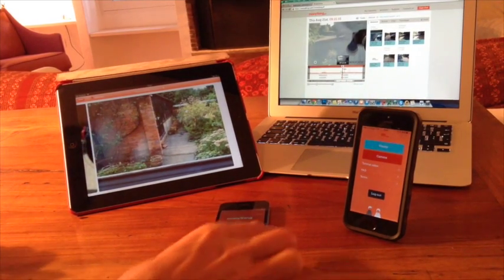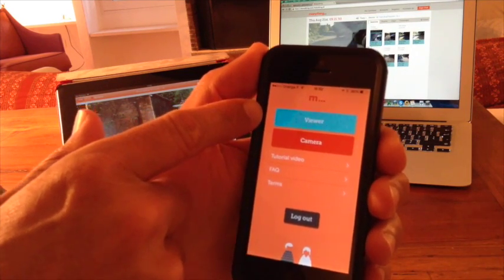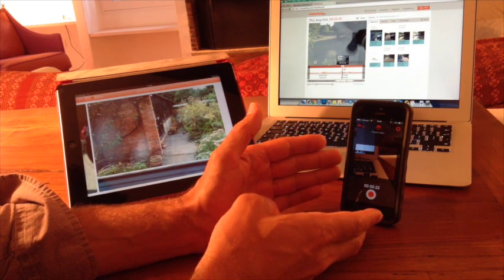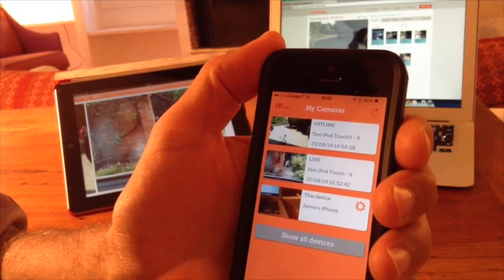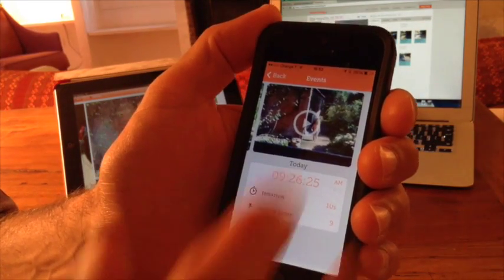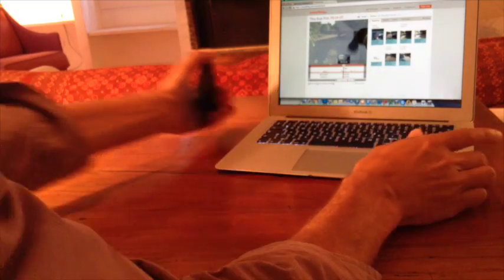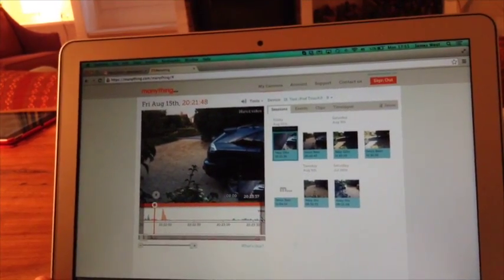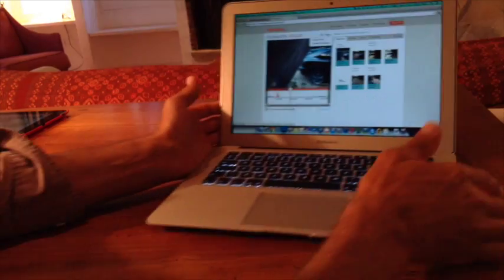Manything - First time set up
**Update **

While the Manything app still exists and you can read more about it down below, we have also launched another brand - Videoloft.

Videoloft partners with security installers to enable customers to move their existing CCTV systems onto cloud. We do this with our Cloud Adapter, which can be easily installed, moving your footage to cloud and providing you with motion alerts and more. Read here for more

Manything stands for Monitor Anything...and that's exactly what you can do! Our app lets you monitor anything, from anywhere.

With Manything, you can turn your spare iOS phone or tablet into a home security camera, or add remote viewing and offsite cloud storage to your Hikvision CCTV cameras. Manything is used by almost 1 million people all over the world to monitor their homes and businesses.

In this video - Manything and Videoloft CEO and co-founder James West takes you through first time set up of the latest version of the  Manything app,